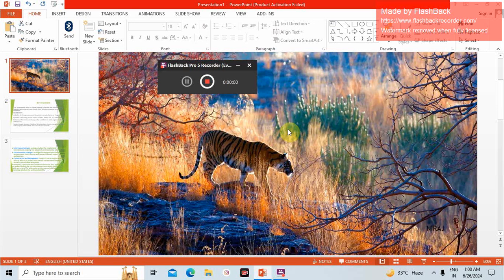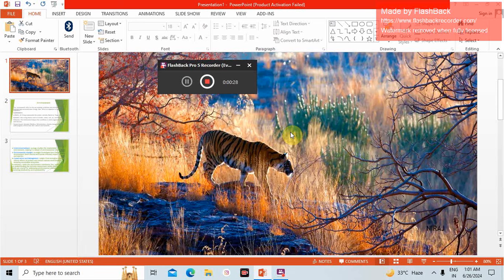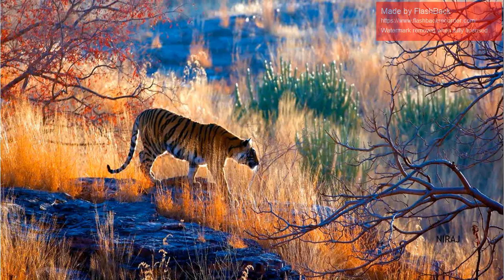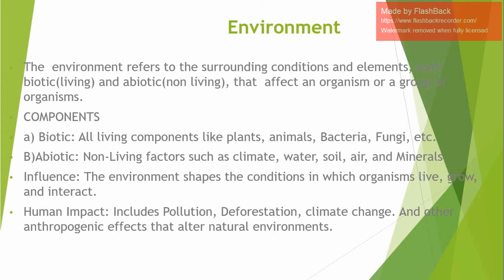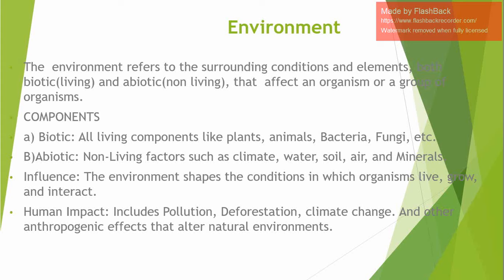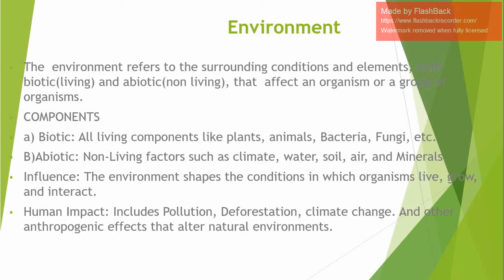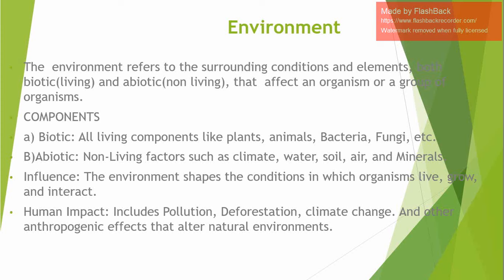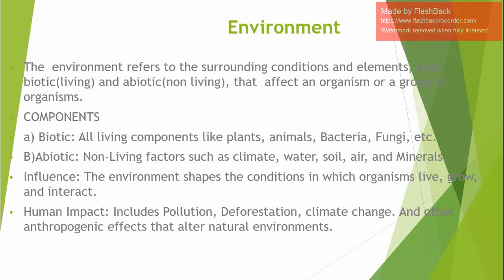Environment#nature nature new ugcnet upsc pcs neet lifescience climatechange clips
what is environment ?
what is the relationship between ecology and environmntal science?